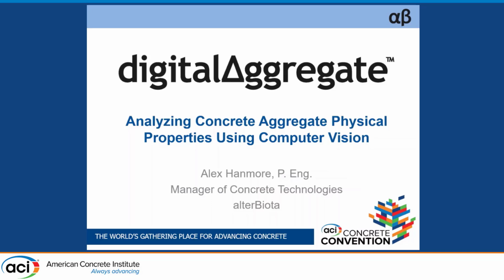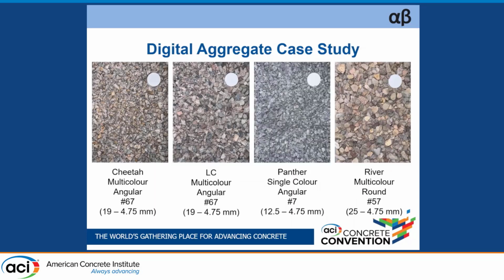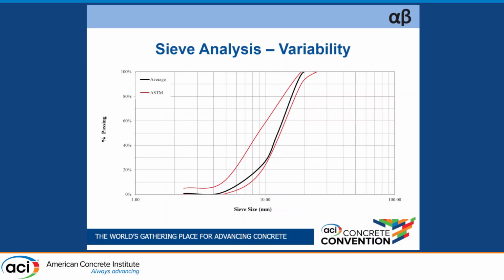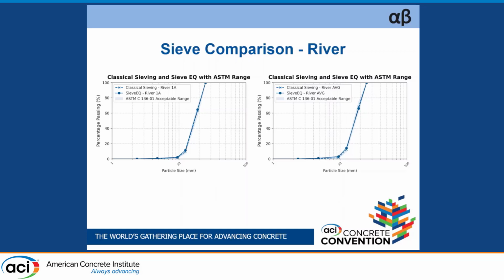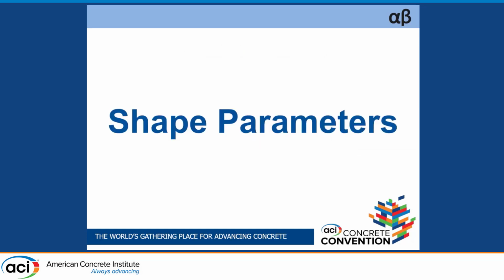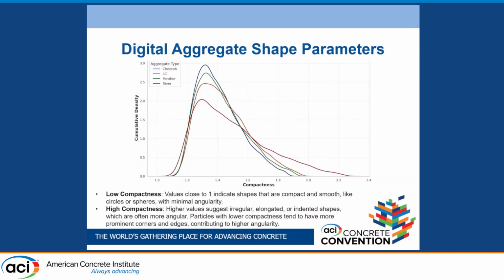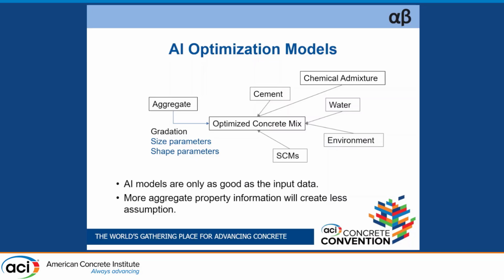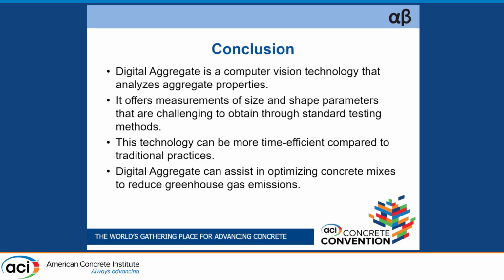DIGITAL AGGREGATE: Analyzing Concrete Aggregate Physical Properties using Neural Network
DIGITAL AGGREGATE: Analyzing Concrete Aggregate Physical Properties using Neural Network at Ready-Mix Plant
Presented By: Alex Hanmore, Alter Biota- Canada
The physical characteristics of aggregates, such as shape (circularity, roughness, roundness, etc.) and size (minimum diameter, maximum diameter, aspect ratio, etc.), have a significant impact on the fresh and hardened state properties of concrete. Although only aggregate particle size distributions are regularly tested at ready-mix concrete plants by sieving of representative samples, morphological properties are not commonly considered when proportioning concrete mixtures. Some characteristics like flatness, elongation, and texture indexes of aggregates are still manually measured, however, this happens infrequently for standards compliance reasons and is not used as a reference point when proportioning concrete mixtures. These additional morphological properties of aggregate, that fluctuate constantly, remain unknown during concrete production, requiring additional safety margin to ensure the mix-design meets the fresh and hardened state requirements. To address this limitation, an innovative technique known as DIGITAL AGGREGATE is proposed, which involves installing a computer vision system at the ready-mix plant to capture and analyze images of aggregates falling into the weighing bin for a batch of concrete in real-time. A convolutional neural network (CNN)-based model is trained on the image dataset to predict the segmentation mask areas of the aggregates. Statistical metrics are applied for evaluating the model's training and prediction performances. This novel inline aggregate data offers an enhanced opportunity for optimizing cement paste proportions in real-time from batch to batch, reducing the need for high safety margins and field adjustments to meet fresh state requirements.